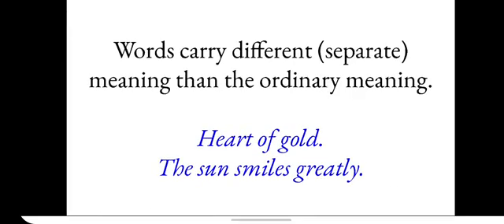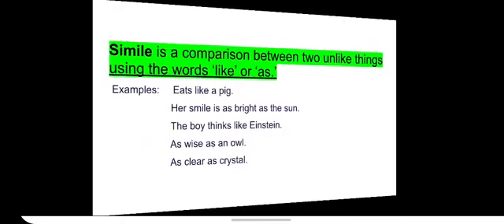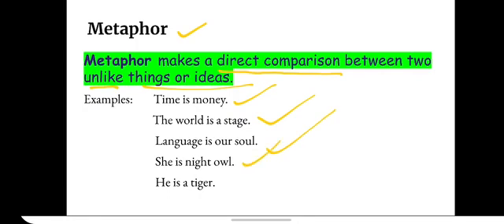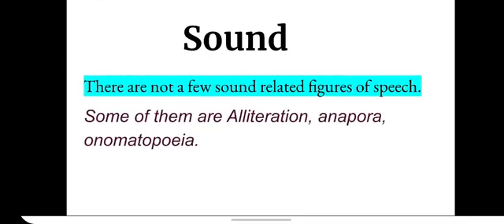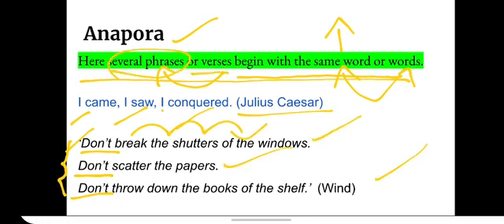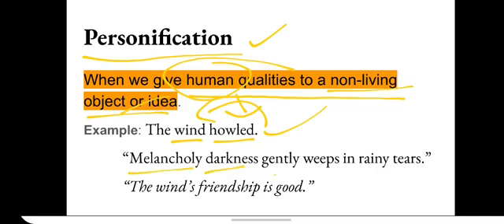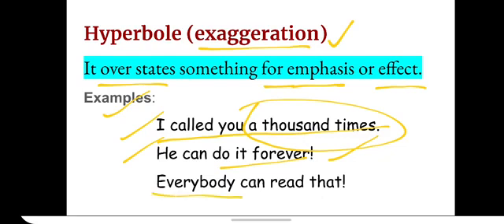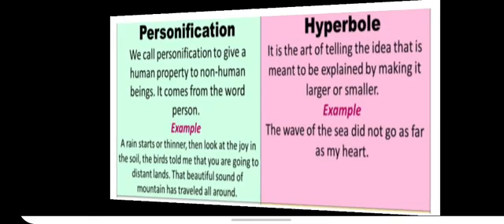Figures of speech class nine English